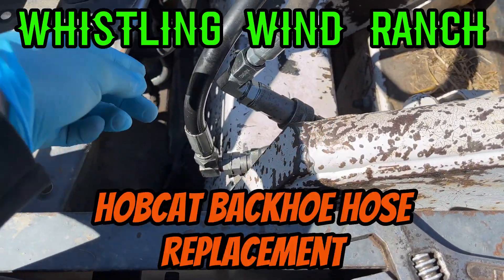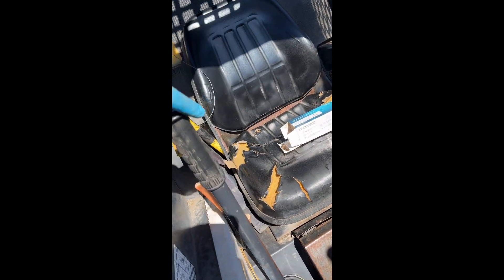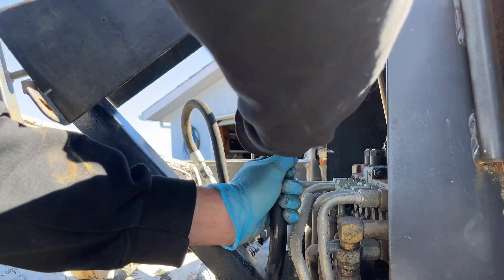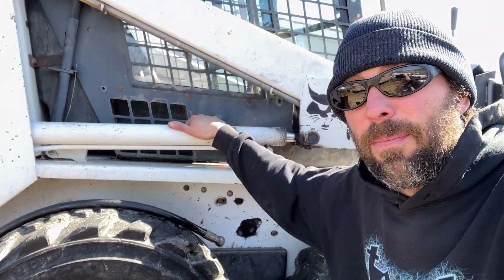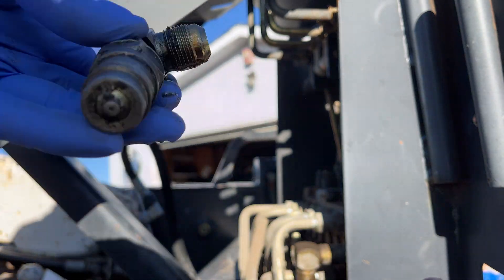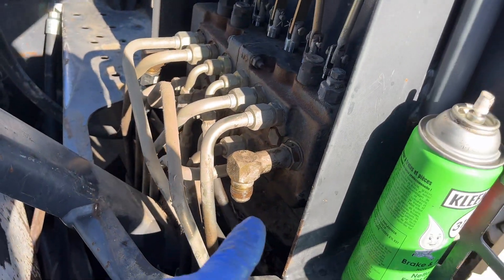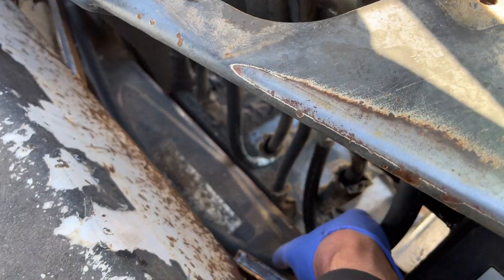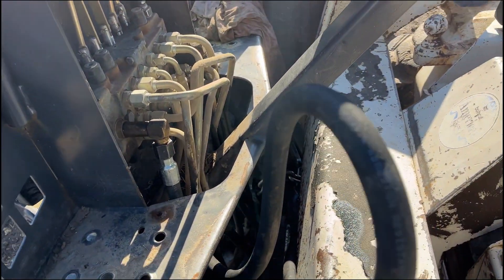Replacing Hydraulic Hose on 709 Bobcat Backhoe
The backhoe attachment for our 743b Bobcat, nicknamed the Hobcat, needs to be replaced as it has been hemorrhaging hydraulic oil every time its in use.  We decided to run to town, so Greg took a quick minute to take the failed hose off so we can get a replacement made to get our machine running without leaving a pool of "dust control" anywhere it has been put to work.
  We have more repairs planned for the backhoe in the near future, as well as some repairs and quality of life upgrades in the works for the 743b unit.  More videos planned of putting the Hobcat to work on the farm, and using the backhoe to stump and clear pastures and fence lines, a how to operate the units is also planned.